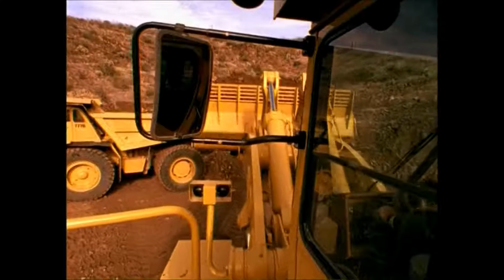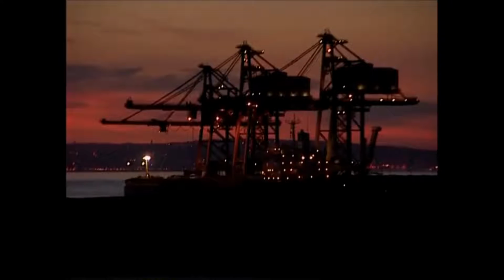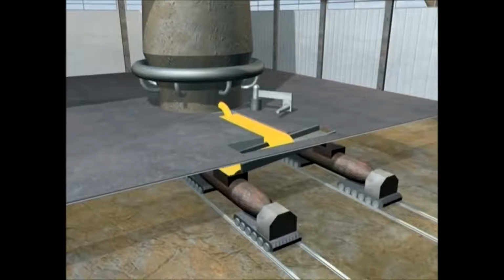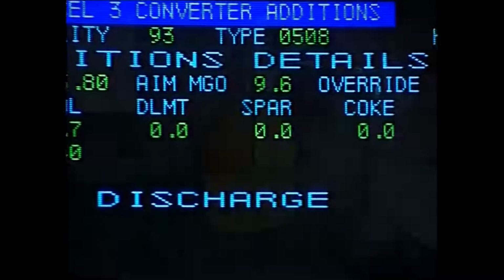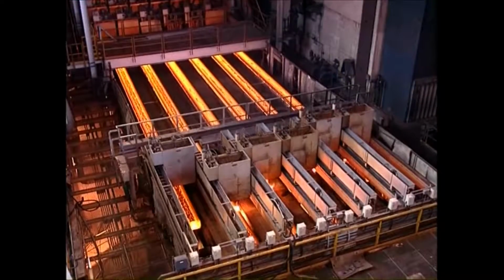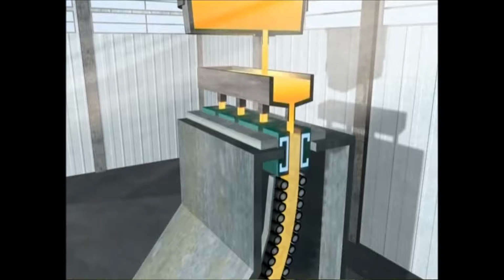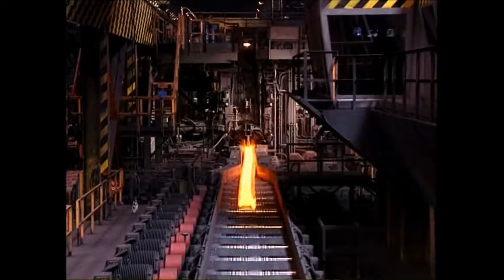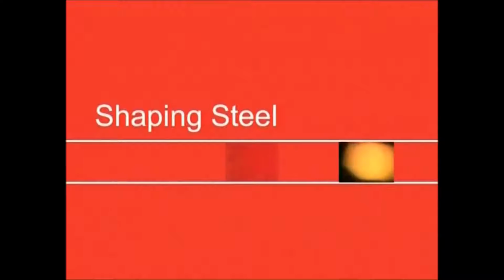فرایند تولید فولاد و قطعات بزرگ فولادی